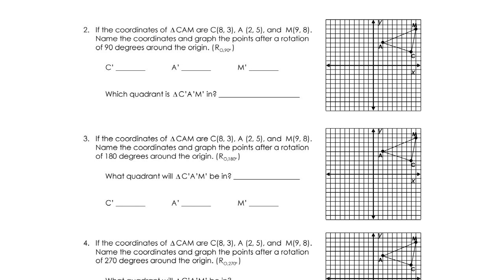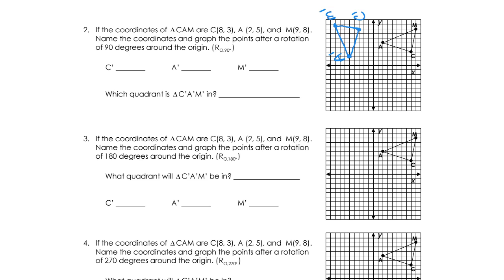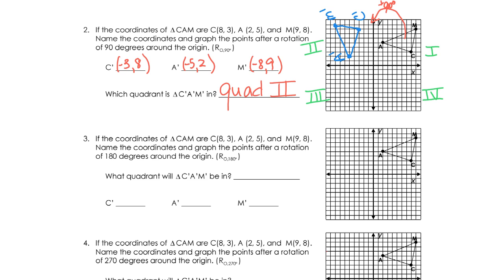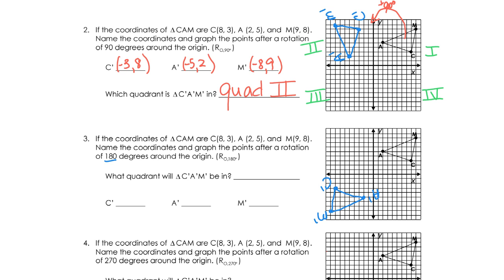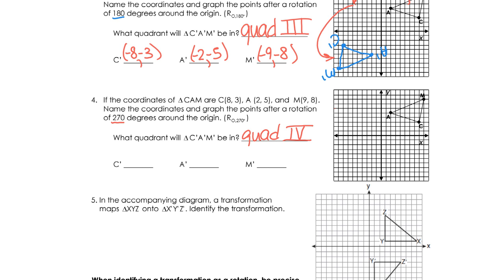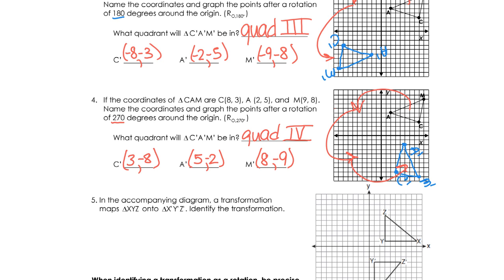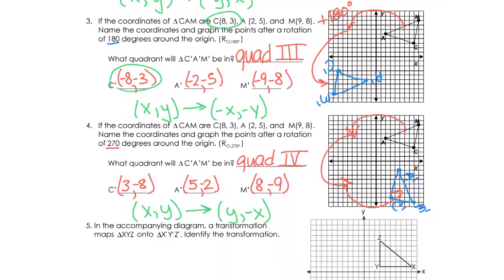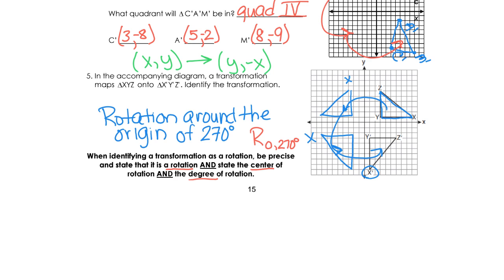Geo Unit 4 Day 5 Notes (2)